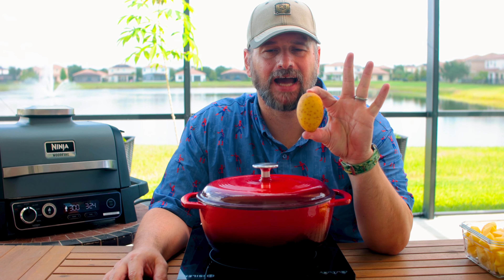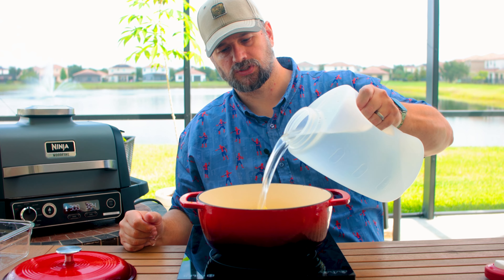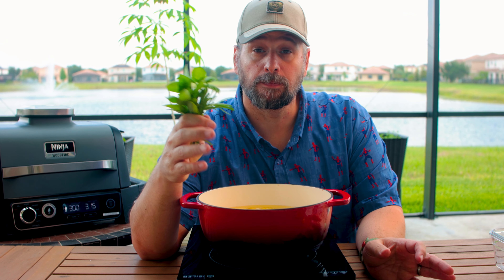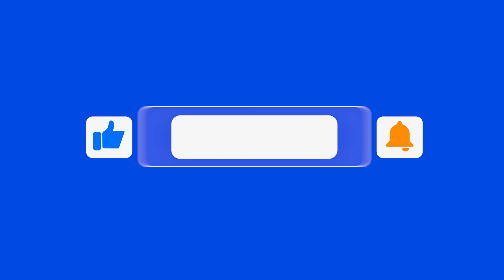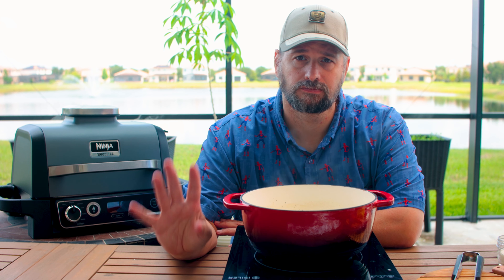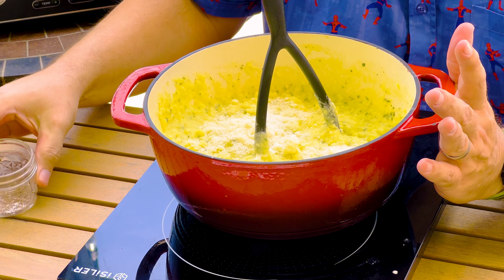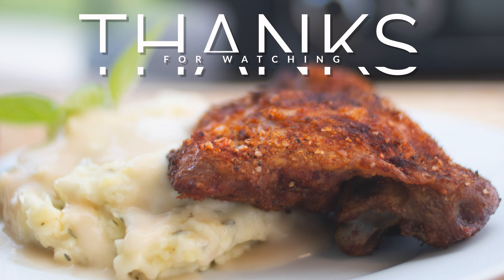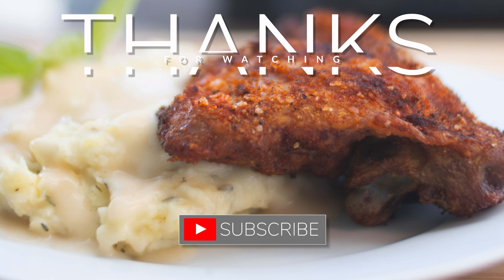🥔 The BEST Garlic Herb Mashed Potatoes Recipe EVER! 🌿🥔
🥔 Dad Got This presents: "The BEST Garlic Herb Mashed Potatoes Recipe EVER!" 🌿🥔

Get ready for mashed potato magic as Dad unveils his ultimate secret to mouthwateringly delicious Garlic Herb Mashed Potatoes! 🤤🎉

Join Dad, the Potato Whisperer, as he guides you through creating spud perfection. These aren't your average mashed potatoes. No, these are flavor-packed wonders infused with garlic and elevated by a medley of herbs. Prepare for a taste explosion! 🌿😋

Elevate your mashed potato game with the BEST Garlic Herb Mashed Potatoes Recipe EVER! Your dinner guests will thank you! 🍽️🥔

Dad's mashed potato mastery deserves to be shared. Stay mashed, folks! 🌟🥔

Ingredients:
2.5 Pounds of Gold Potatoes
1-2 TBSP Fresh Minced Basil
1-2 TBSP Minced Rosemary
1/2 Heavy Cream
1/2 Cup 2% Milk
2TBSP Minced Garlic
1 Stick Salted Butter
2 TBSP Parmesan Cheese
Salt
Black Pepper

Instructions:
1. Peel and cut the potatoes into medium-sized cubes.
2. Put the potatoes into a heavy-bottomed pot and cover them with cold water. Place it over high heat and bring it to a boil. Cook for 15-20 minutes until fork tender. Do not go by the time go by the tenderness of the potatoes.
3. Once the potatoes are fork tender remove the potatoes into s separate container and drain the water.
4. Put the pot over medium heat and add in the heavy cream, milk, garlic, herbs, and butter. Simmer for 3-5 minutes.
5. Add the potatoes back in and remove the pot from the heat.
6. Use a potato masher and mash away! Once everything is nice and mashed season with the parmesan cheese and salt and pepper to taste.

Serve with some amazing gravy and smoked turkey, if you want to know how to make it check out this video!

Get $40 off the Ninja Woodfire Outdoor Grill at NinjaKitchen.com